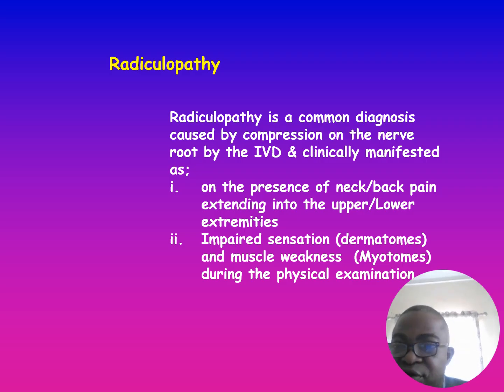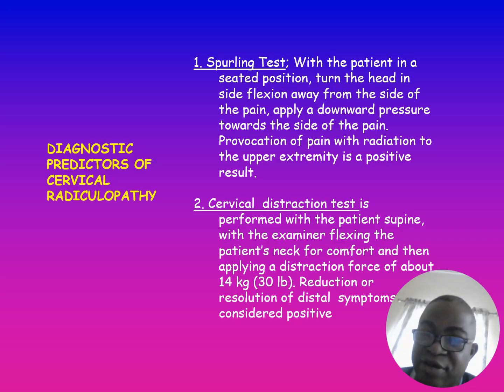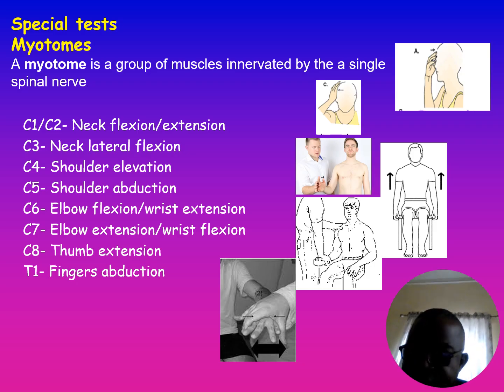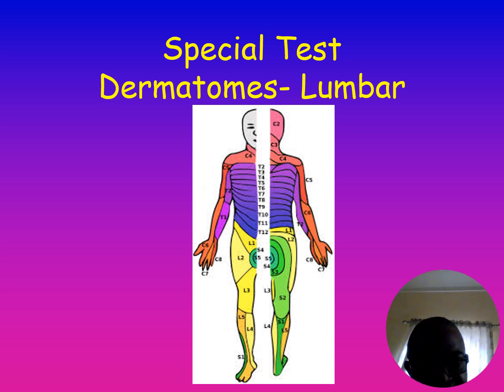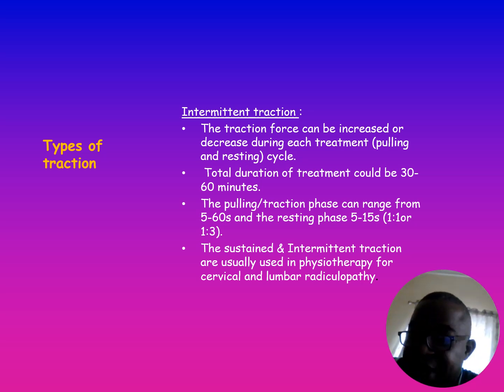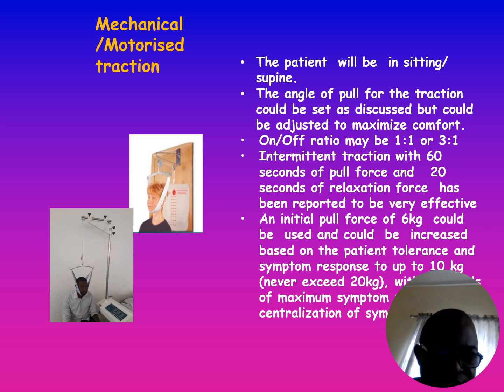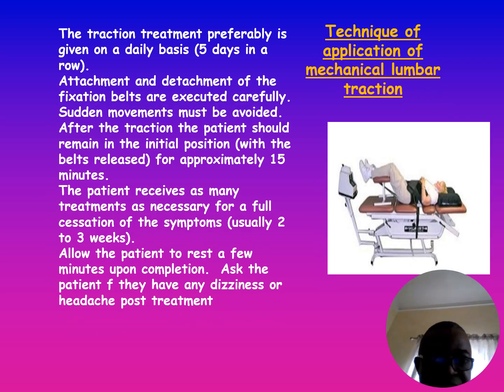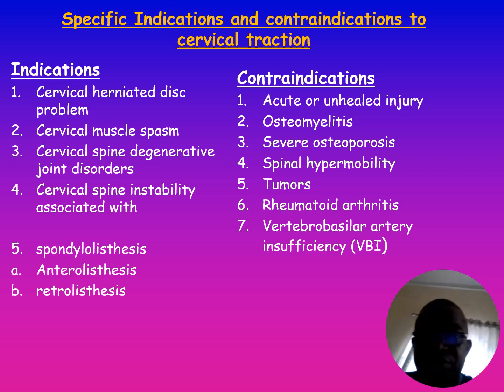Cervical and Lumbar traction for radiculopathy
The chanel aim to teach complex techniques in Manual Therapy and acupuncture in the simplest and most client friendly way to promote empowerment and health recovery